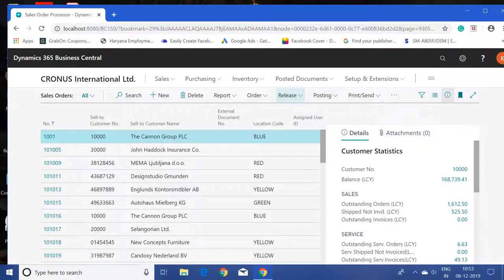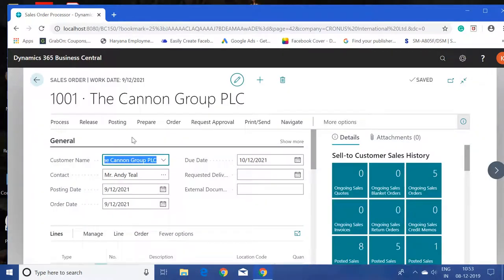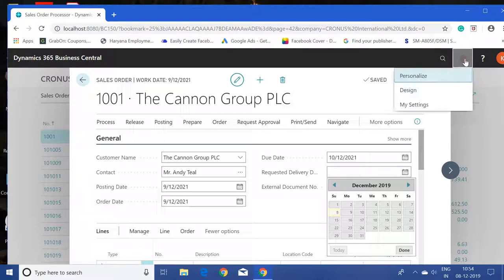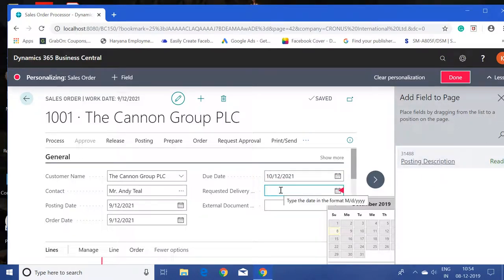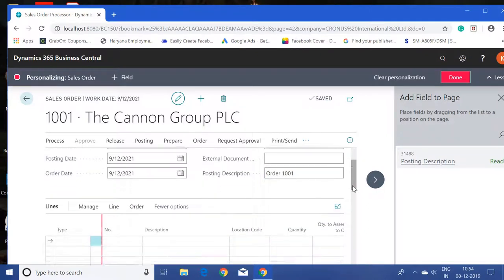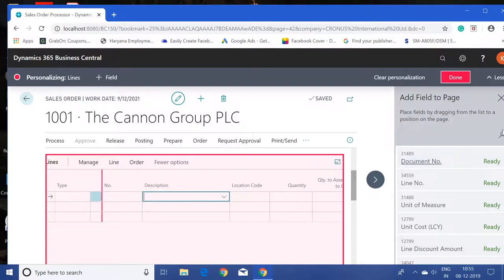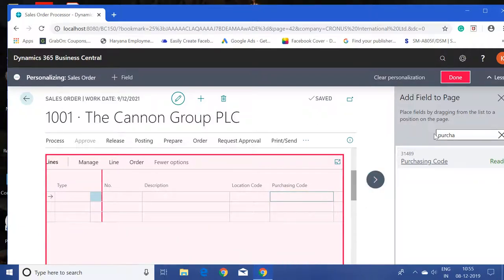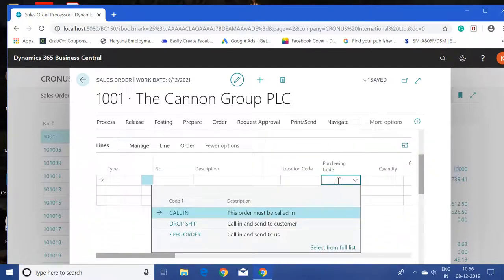How to Customize Pages in Dynamics 365 Business Central Wave 2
In this video, we will learn how to customize the Sales Order page by adding a new field in the Header and Line Page.